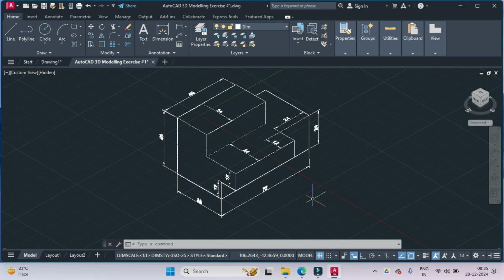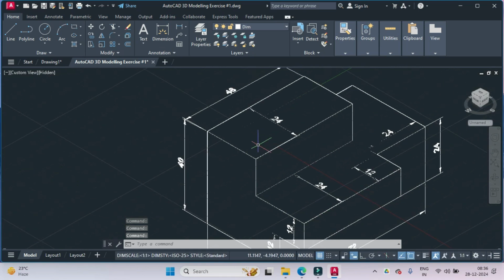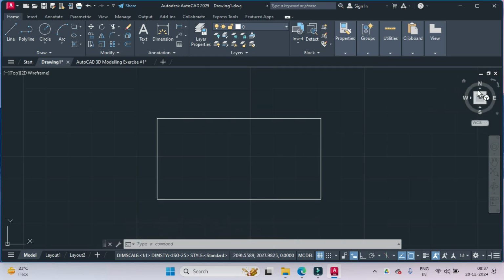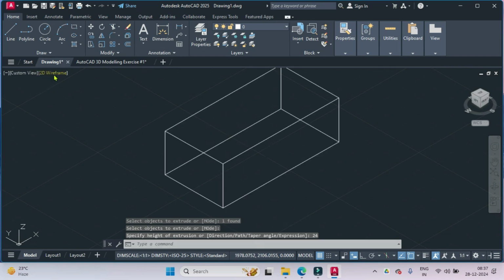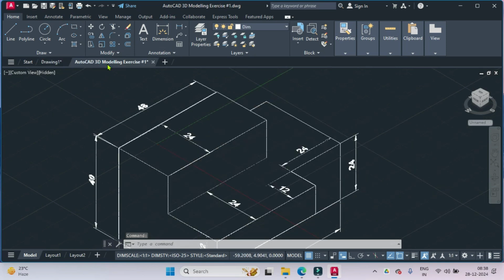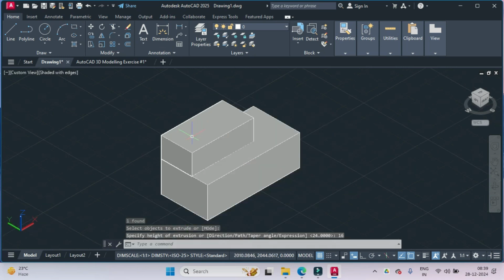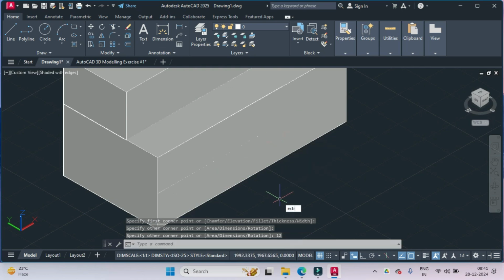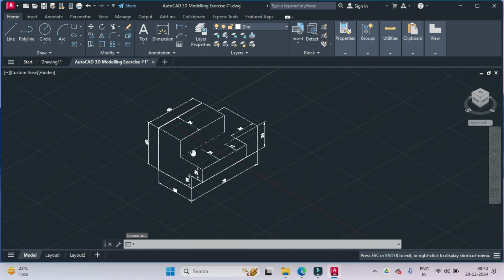1. AutoCAD 3D Modelling Exercise #1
1. AutoCAD 3D Modelling Exercise #1
Link to download the reference file